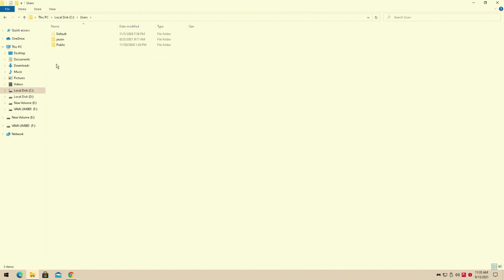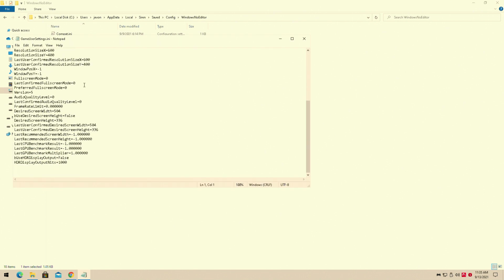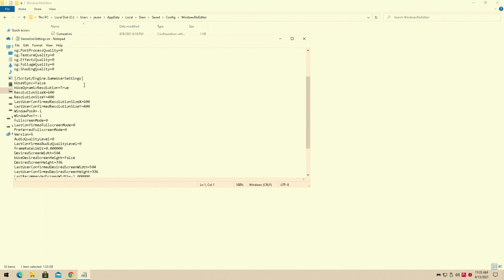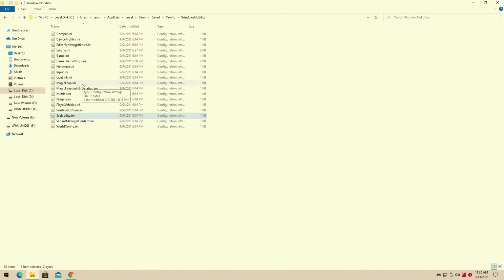How To Find Save and Config File For Life Is Strange True Colors